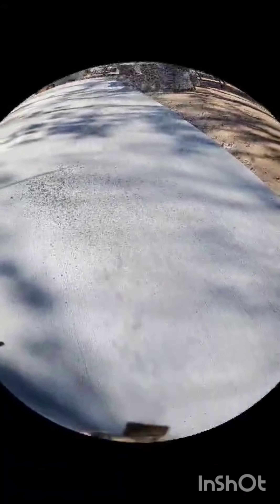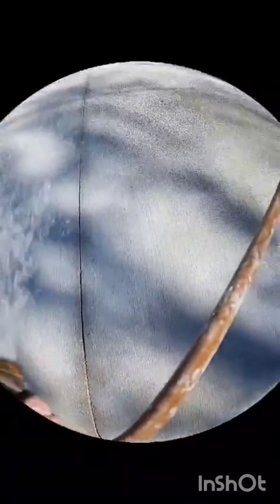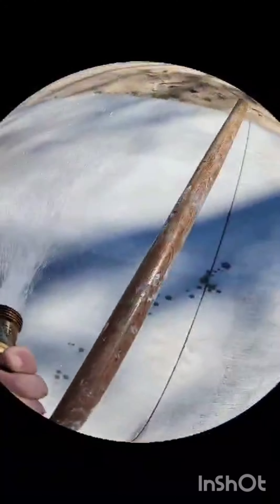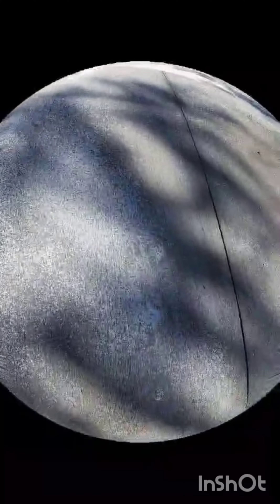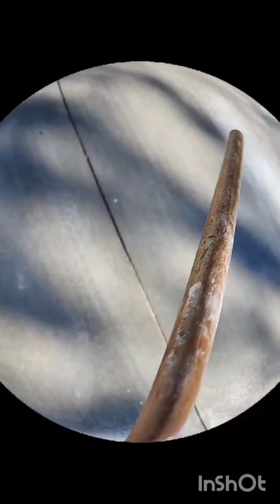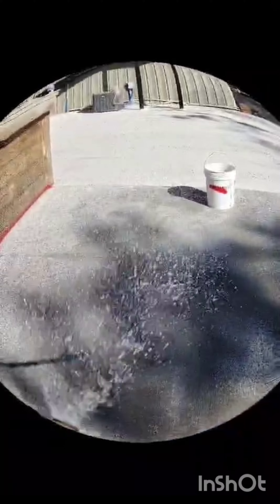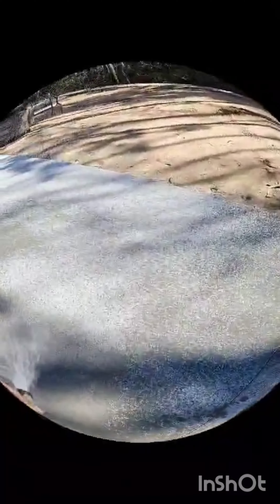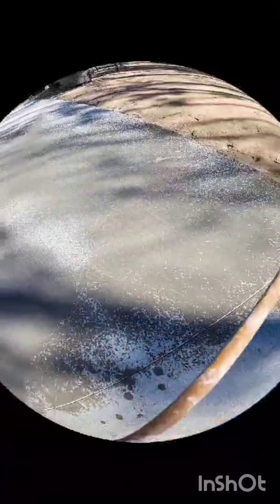WOODCRETE 🪵🪵🪵IN PROCESS‼️‼️‼️MAKING OUTDOOR SPACES GREATER THAN EVER BEFORE ‼️ ‼️ ‼️